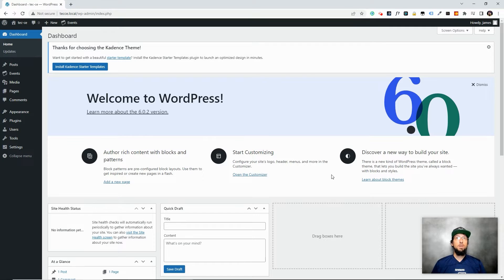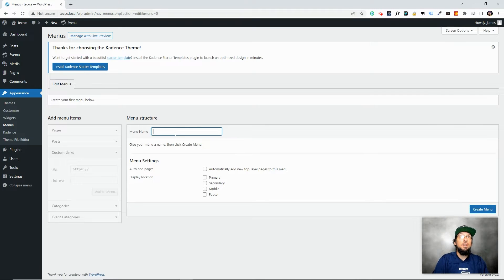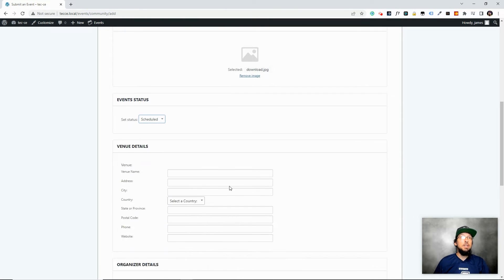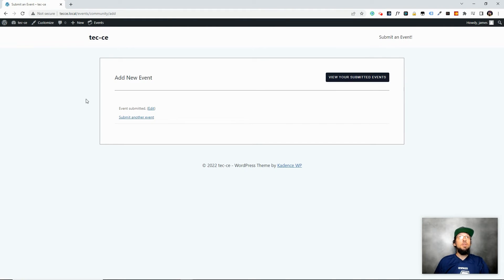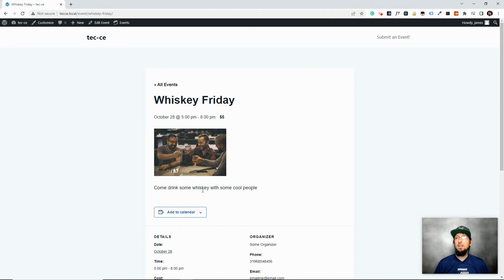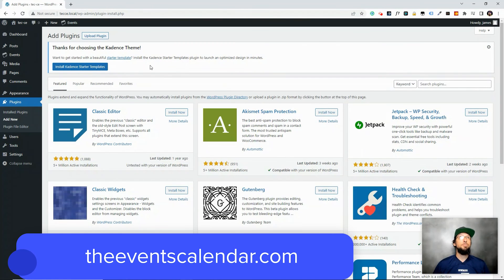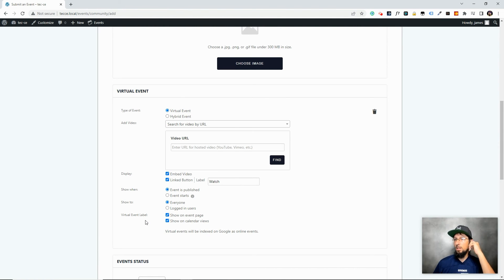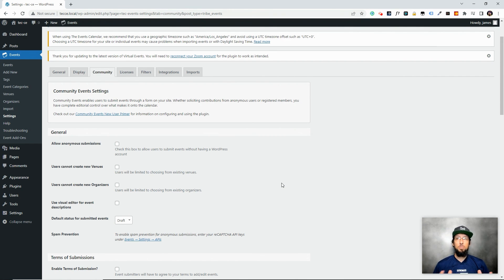Creating Community Events Website using WordPress and The Events Calendar